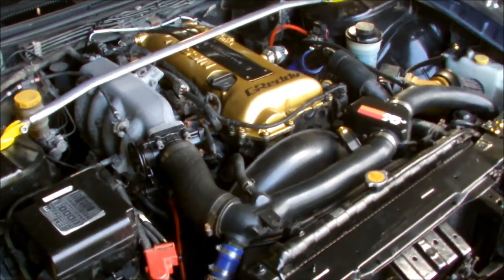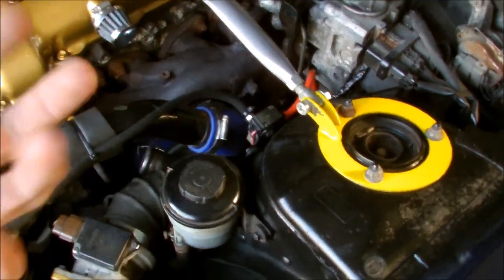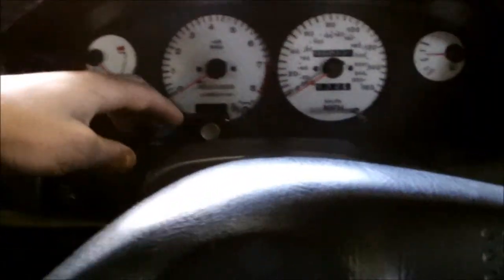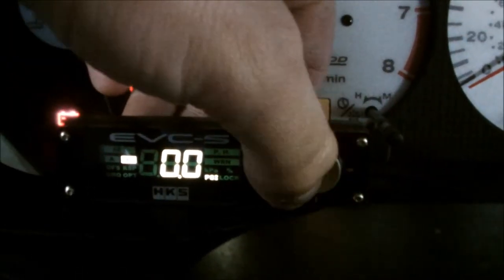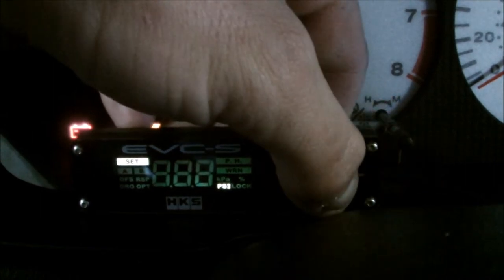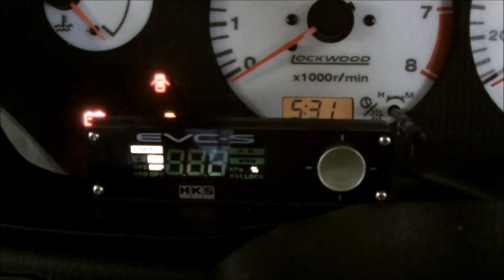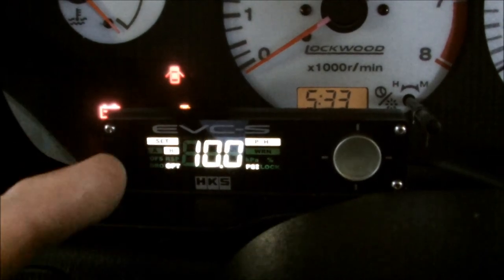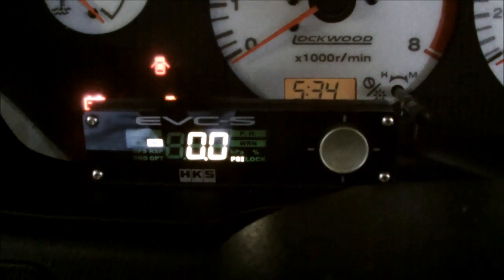How to instal HKS EVC S Boost controller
How to instal HKS EVC S Boost controller on 200sx S14a SR20det.